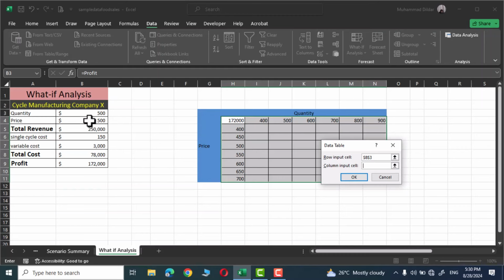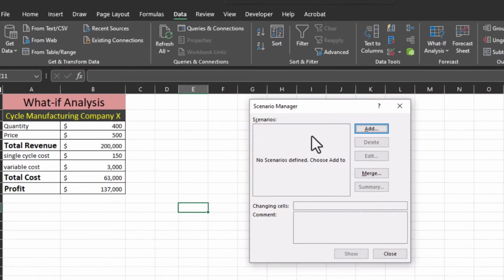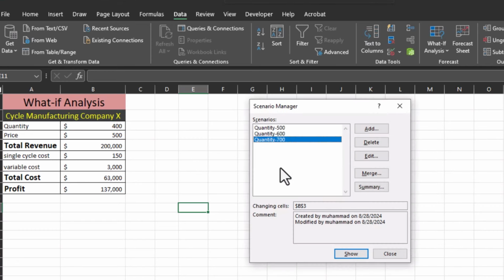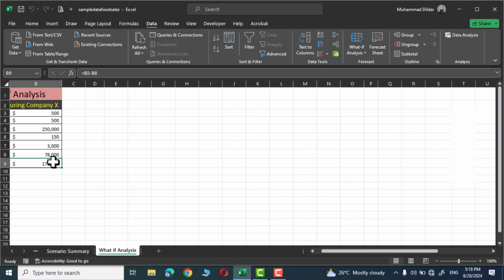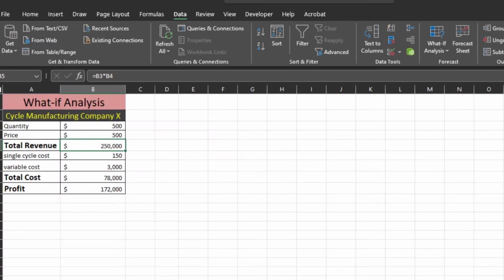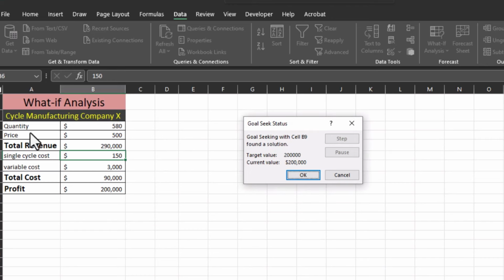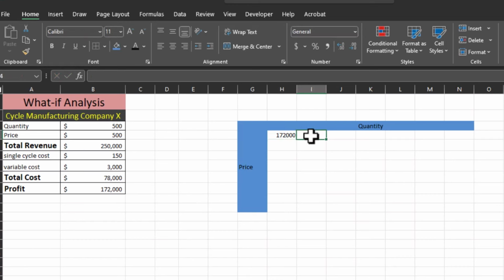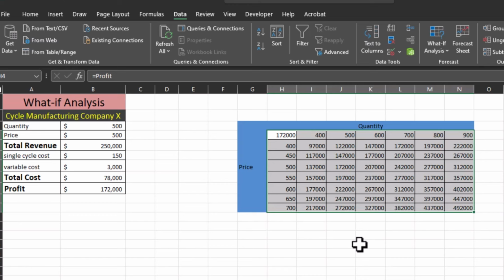What if Analysis Complete tutorial#whatifanalysis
Master the art of What-If Analysis in Microsoft Excel with this comprehensive tutorial. Discover how to use three powerful tools to forecast outcomes, optimize decisions, and drive business results.

Topics Covered:

1. Scenario Manager: Create and manage scenarios to compare outcomes
2. Goal Seek: Determine input values to achieve a specific goal
3. Data Tables: Analyze and visualize the impact of input changes

Benefits:

- Forecast sales and revenue
- Optimize resource allocation
- Identify potential risks and opportunities

Excel Skills: Beginner to Intermediate

Software:Microsoft Excel 2019, 2016, 2013, and Office 365